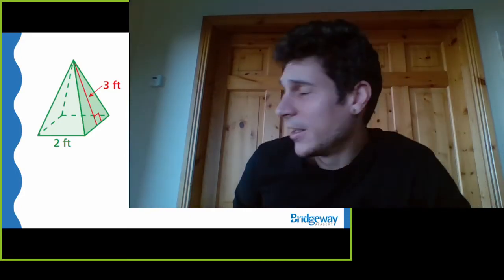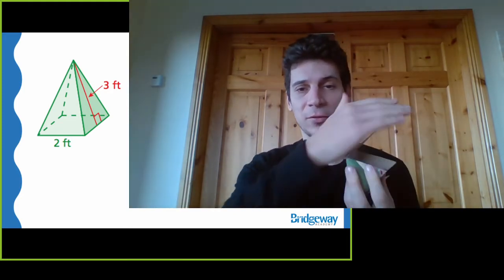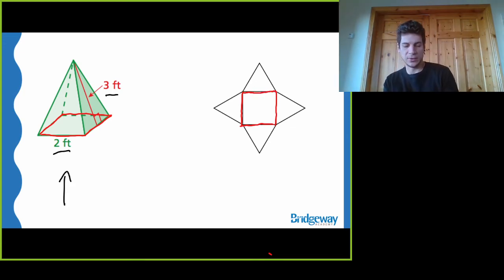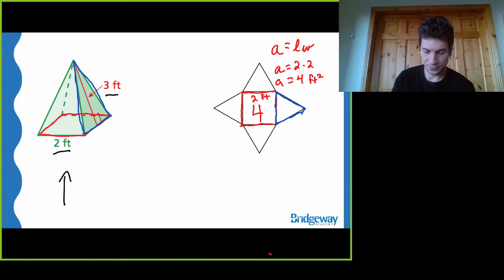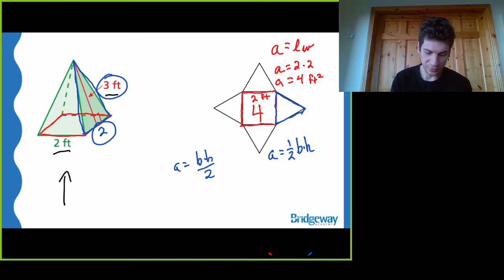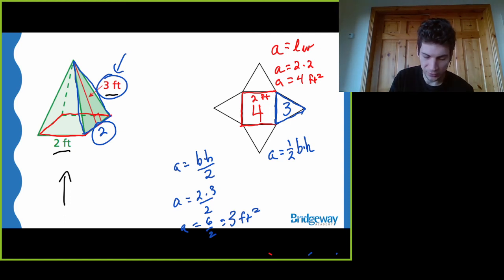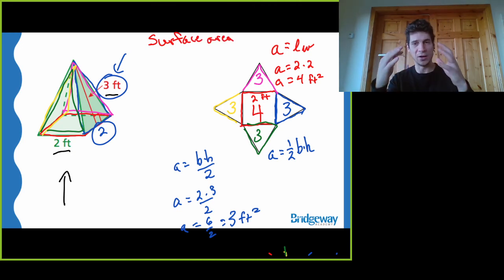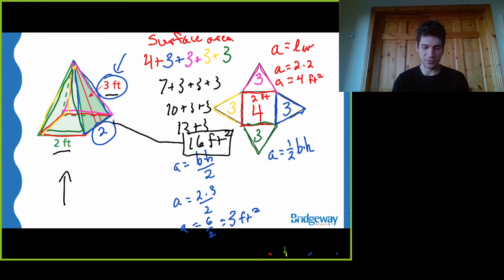Surface area of a square pyramid